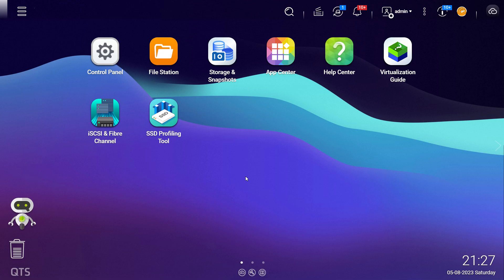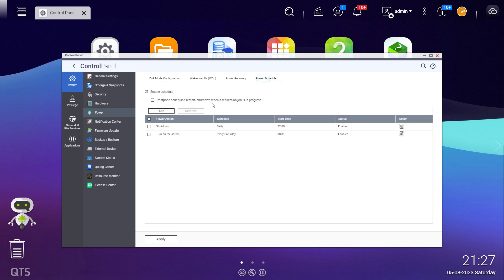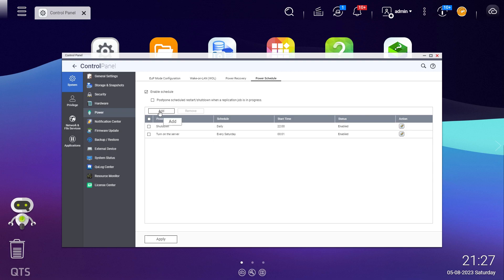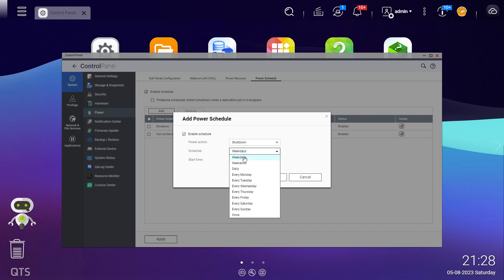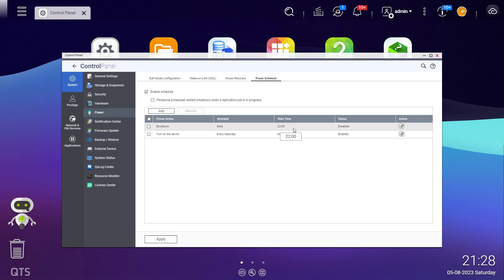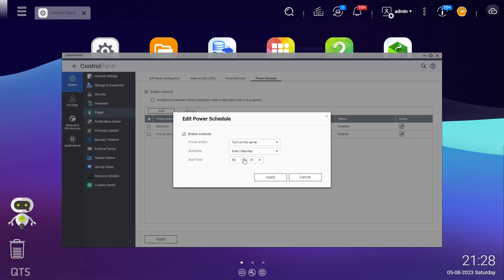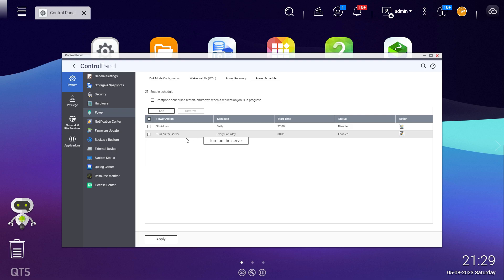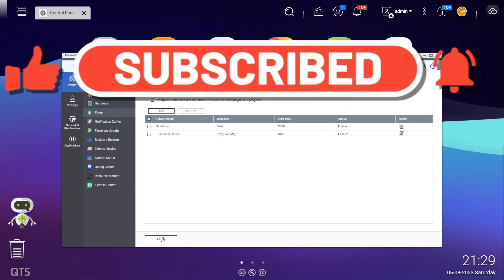HOW TO SCHEDULE YOUR QNAP SERVER TO TURN ON AND SHUT DOWN AUTOMATICALLY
In this video, I will show you how to schedule your Qnap server to turn on and shut down automatically.

Are you tired of manually turning on and shutting down your QNAP server? Luckily, there is a simple solution - scheduling your server to automatically turn on and shut down according to your desired settings. First, make sure that your QNAP server supports scheduled power management. You can check this by logging in to your QNAP server's web interface and navigating to "Control Panel - Power." Here, you should see the option to enable scheduled power management. Once you have confirmed that your server supports scheduled power management, you can proceed with setting up the schedule. Here, you can set the time and days for your server to automatically turn on and off. By scheduling your QNAP server to automatically turn on and shut down, you can save time and ensure that your server is correctly managed without any manual intervention.